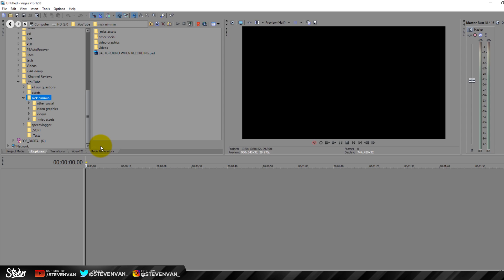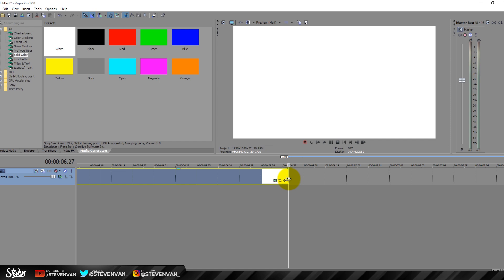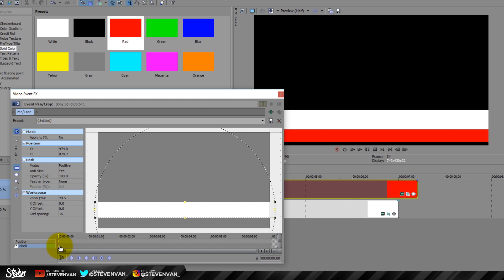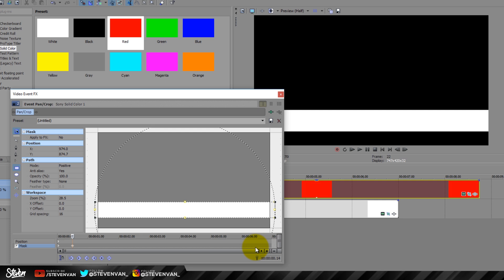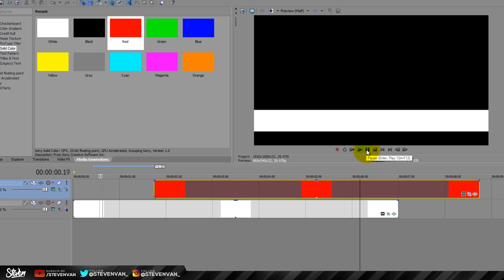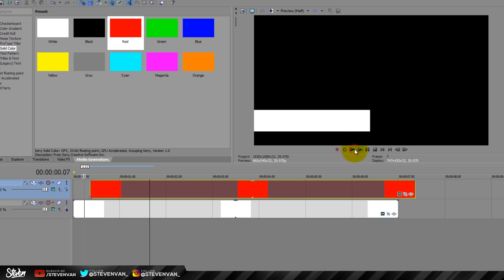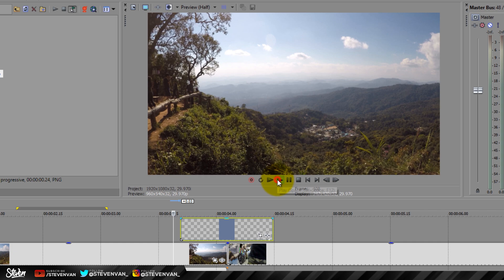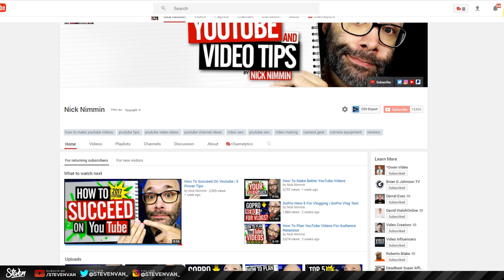How to Create Video Graphics in Sony/MAGIX Vegas Pro 2017! (Tutorial)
Learn how to create your very own custom video graphics in Sony/MAGIX Vegas Pro 13/14 easily using this tutorial by Nick Nimmin! You will learn how to create cool moving text, transitions, and lower thirds, even beginners can follow along!

Music
→ Real Chill Old School Boom Bap Hip Hop Instrumentals Rap Beats Mix